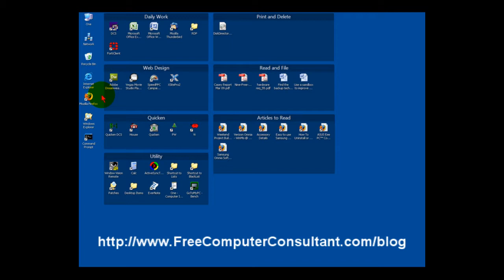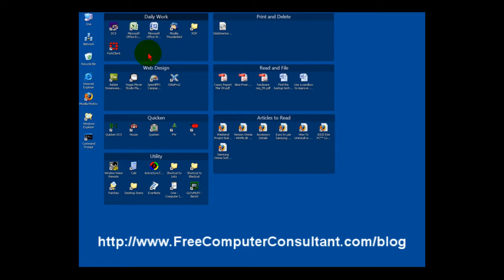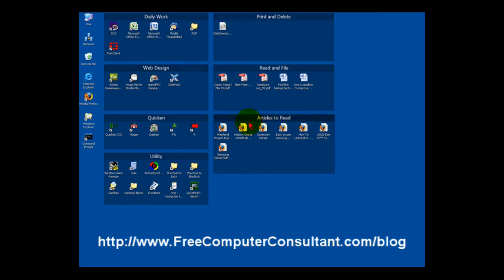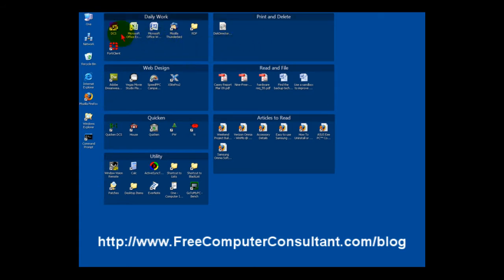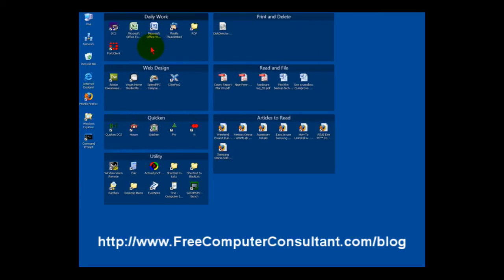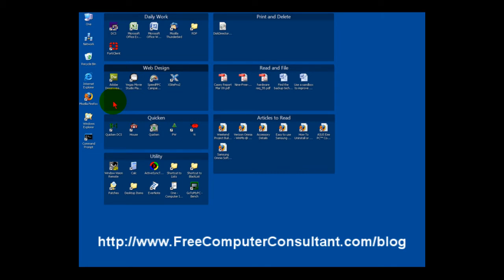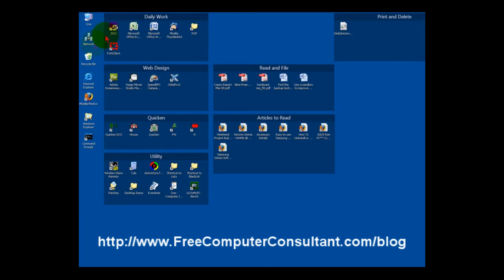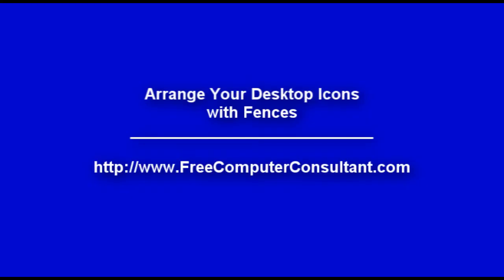Fences to Arrange Desktop Icons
- Use "Fences" to arrange the icons on your desktop; increase your productivity, reduce clutter and enjoy your computer more.